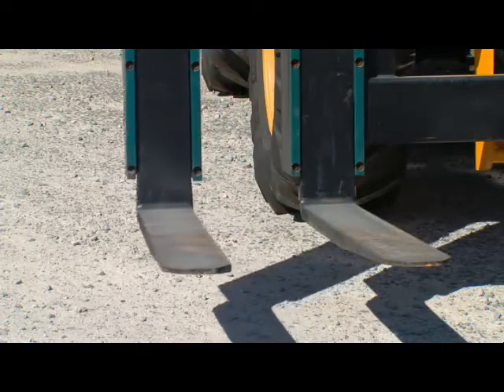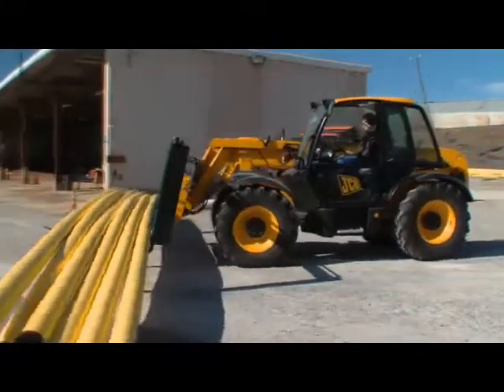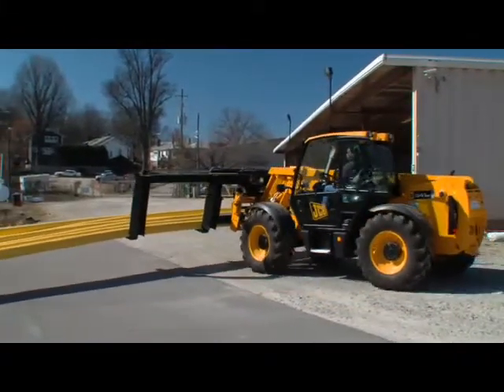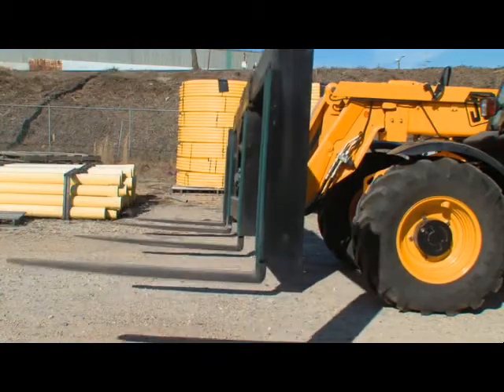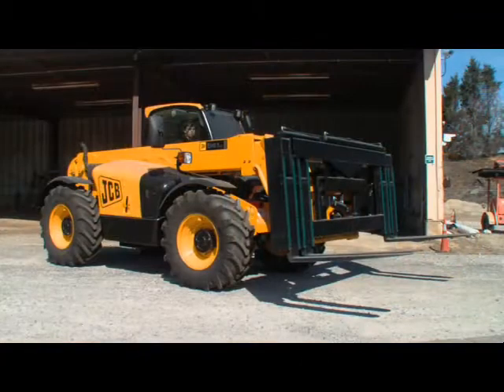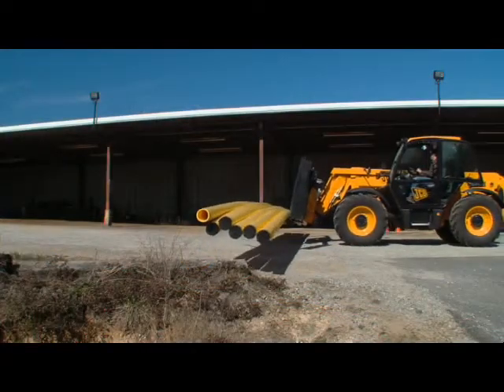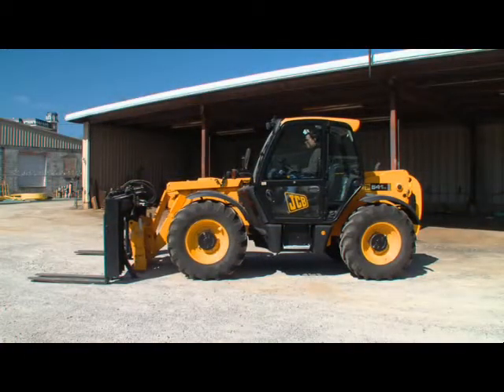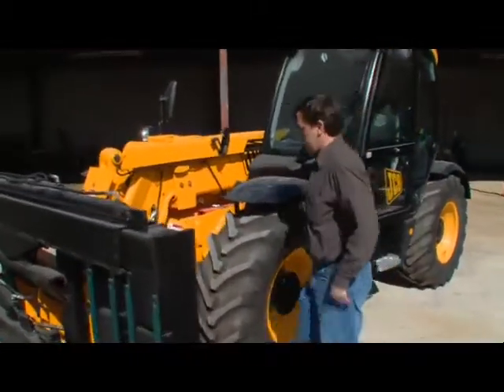JCB 541-70 with Spreader Forks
Introducing the perfect balance of machine and attachment from the world's leading manufacturer of telescopic handler. The JCB 541-70 with spreader forks.

The forks spread to 20 feet in width. The fork can also rotate to a 5 degree angle allowing easier positioning of the load.